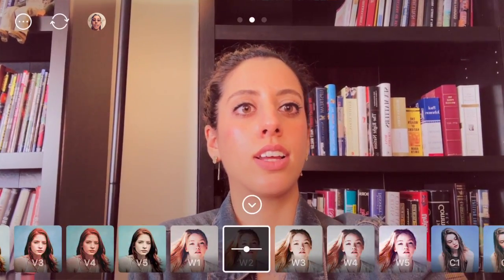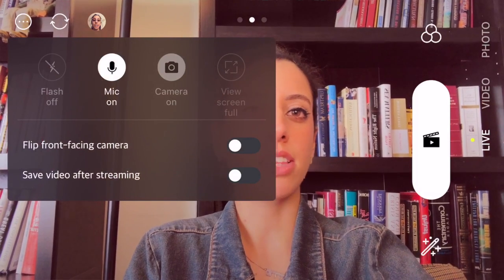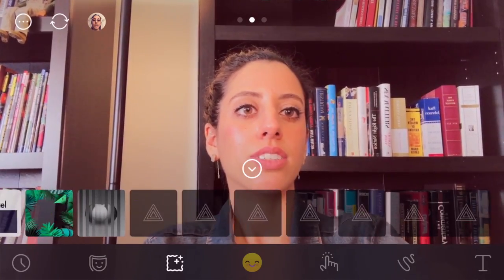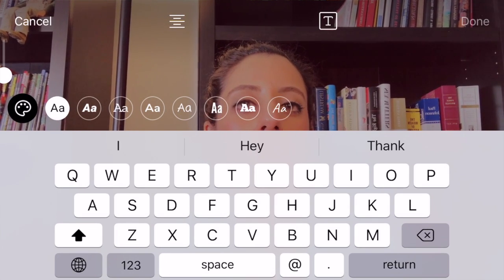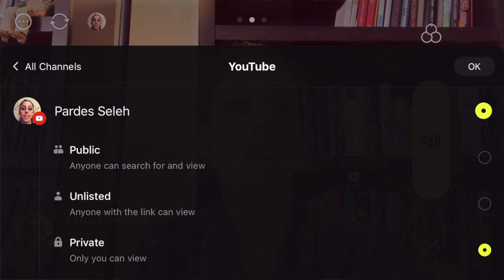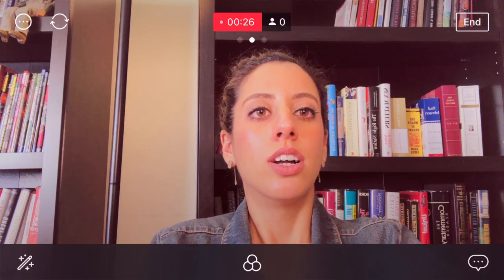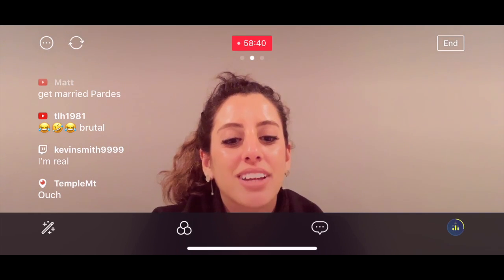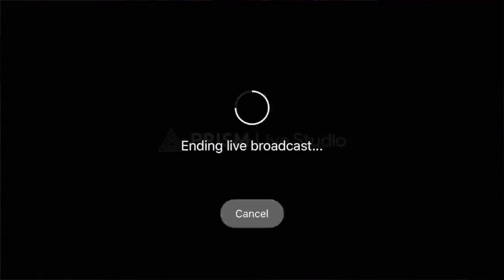PRISM: THE APP I'VE BEEN USING FOR MY LIVESTREAMS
Many of you have been asking me how I do my live-streams every weeknight. Yeah, I'm still kinda new to the YouTube game and I only started doing these live-streams back in April, no podcast experience or funding or special skills... but I'm already getting incredible feedback from you guys, YouTube monetized my channel after just four months, and media big shots are calling me for advice on how to optimize their podcasts and live-streams. So, I must be doing something right. I'm excited to see where this channel goes.

Thanks to your requests, I finally decided to make this quick video intro about the single app behind all my Periscope/Twitch/YouTube multistreams. I hope it helps you guys, and I look forward to helping more of you find your voices and benefit from these live-streams the same way I benefited. Big ups to NAVER's Prism Live Studio for being so positive and sponsoring this video! And coincidentally, today, the publishing date of this video, is the company's anniversary. Congrats guys!

Also, join me live tonight at 10 pm, Pardes Live as always. Here're some more links for y'all